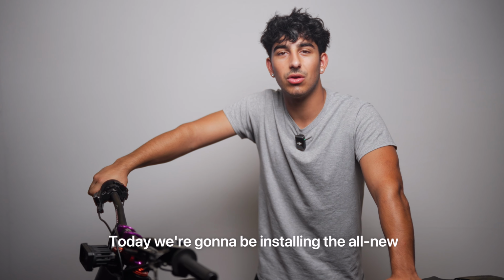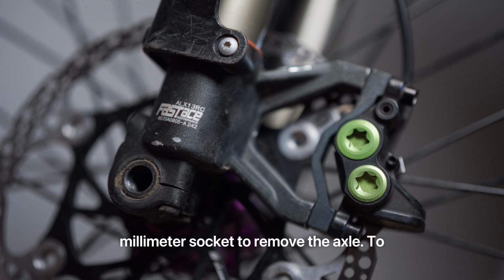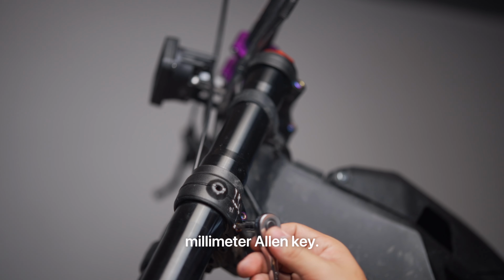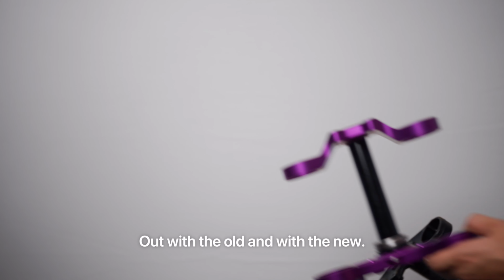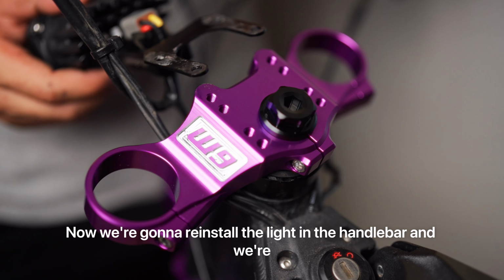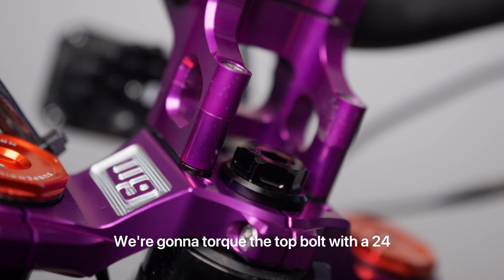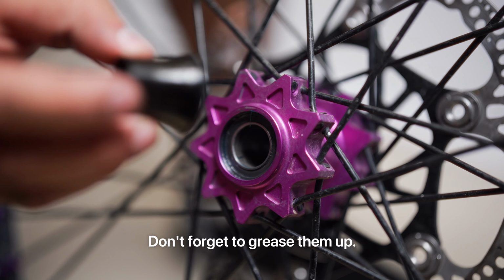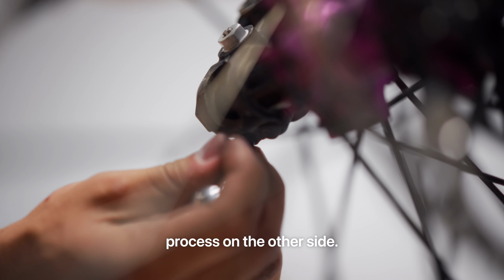Fastace Triple Clamps Install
Overhaul your bike's front end and correct your geometry with Warp 9's triple clamps.